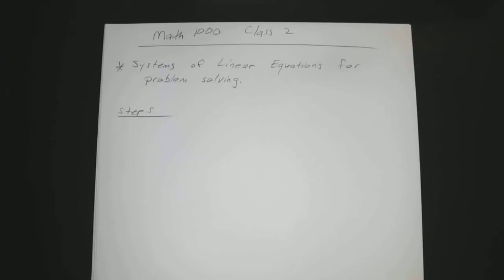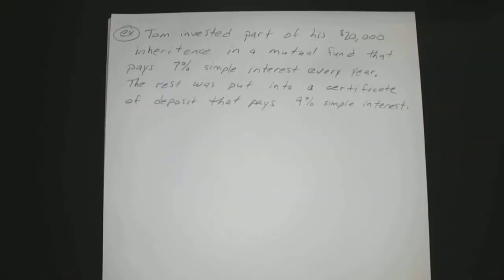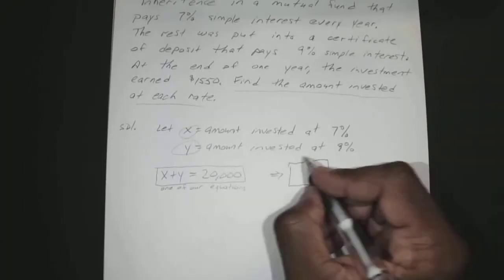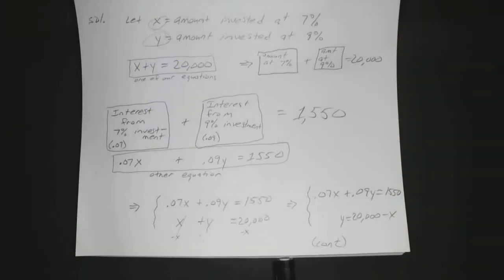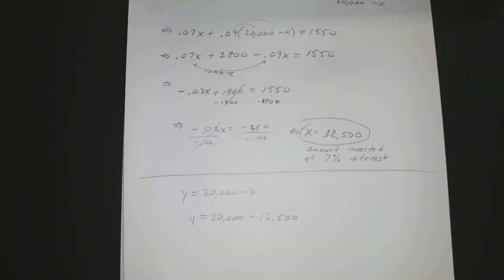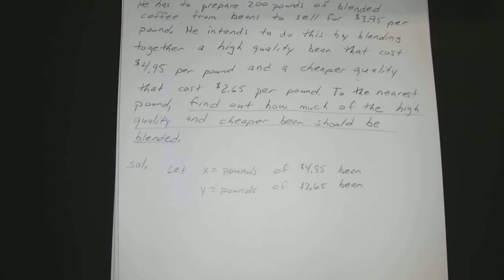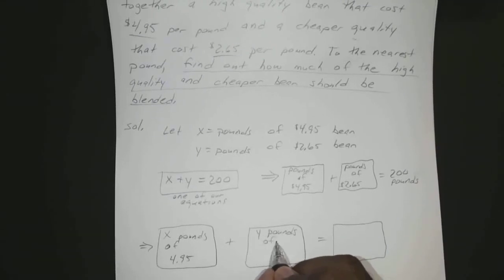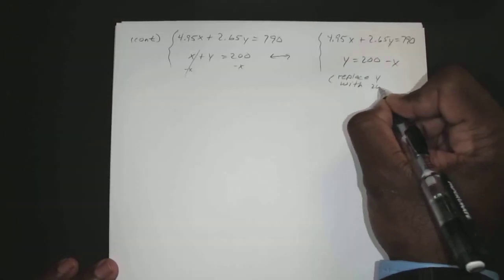1000 Class 2A